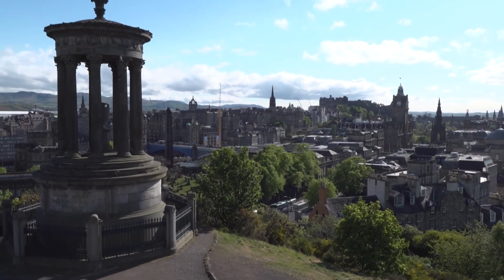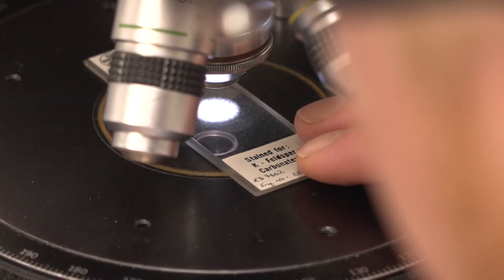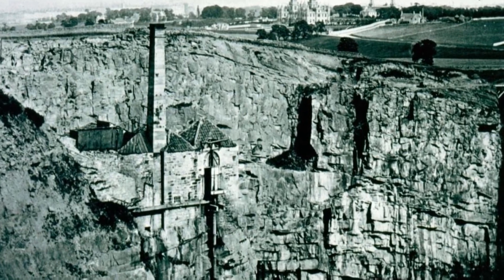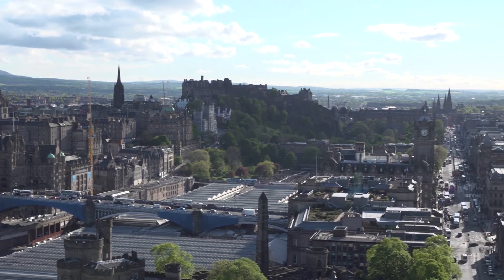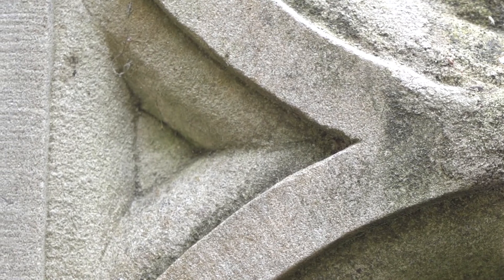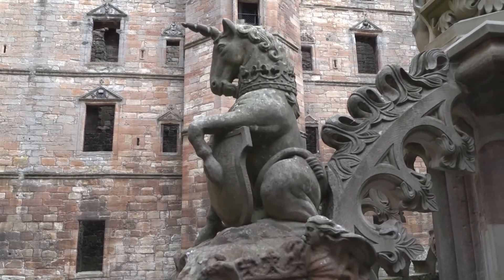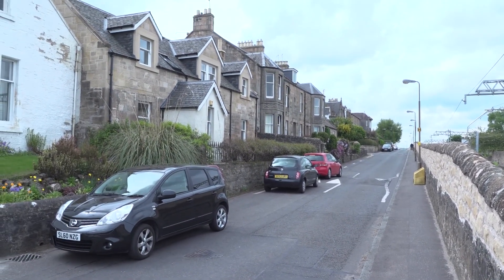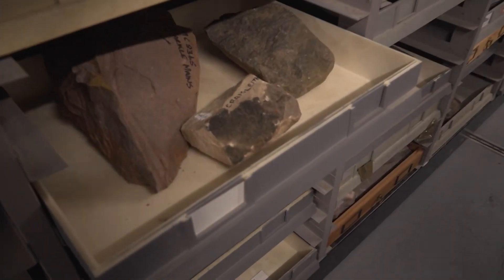Secrets in the Stone : The work of the BGS Building Stones team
Paul Everett from the British Geological Survey (BGS) building stones teams describes their work in helping to conserve the built heritage of the UK. For further information about the building stones work of the BGS please